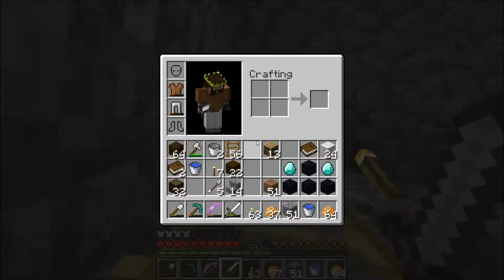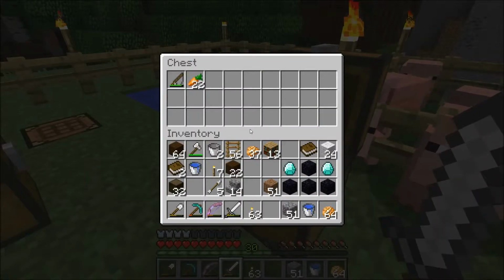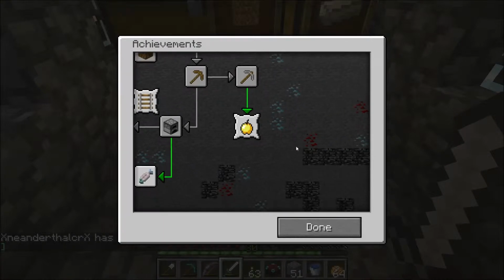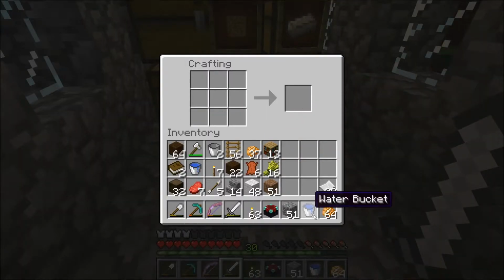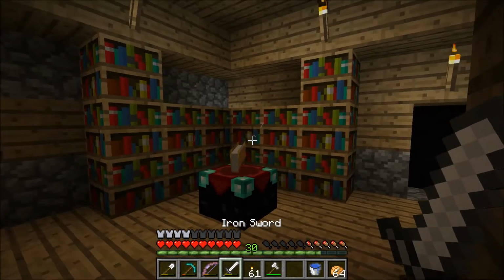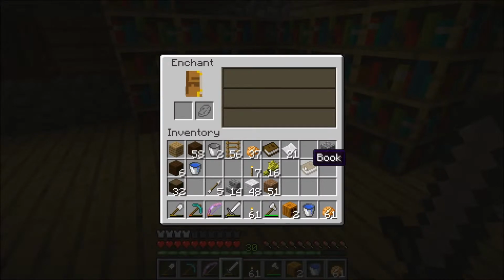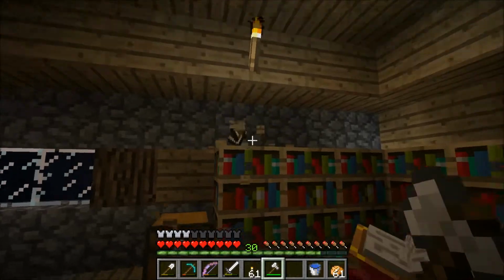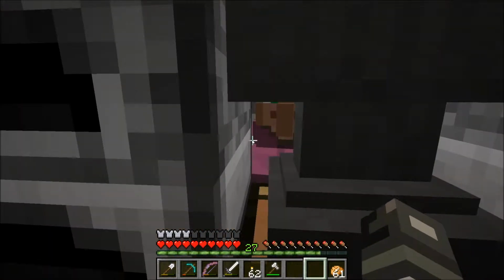Minecraft Building w/ NeanderthalMC Episode 12 (Useful Lapiz)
Finally get to enchanting!  Also sad news about not creating the world in the new rock types snapshot... Oh well, we will just have to travel out to unloaded chunks to find some!